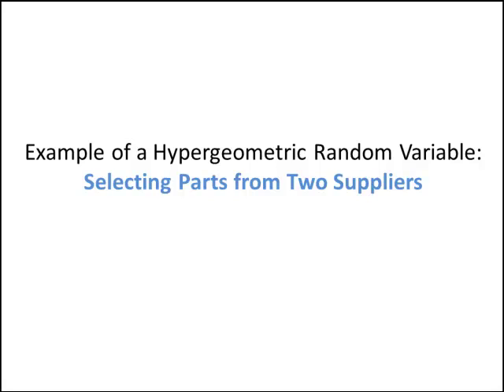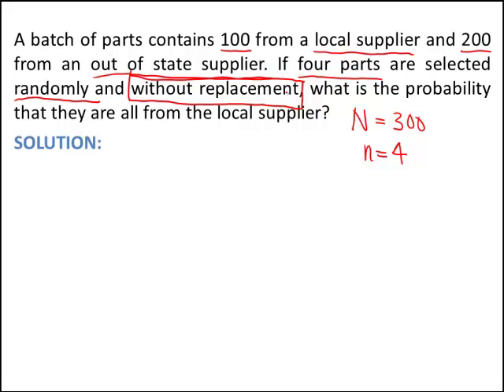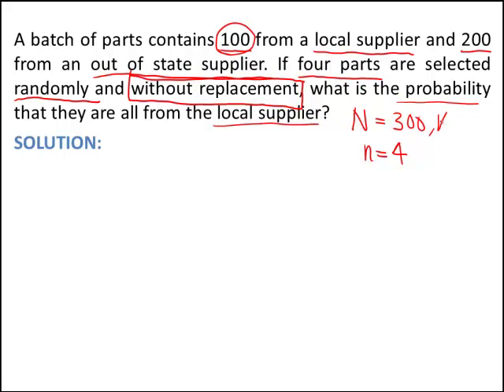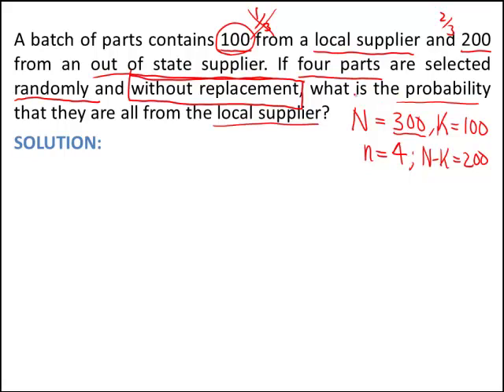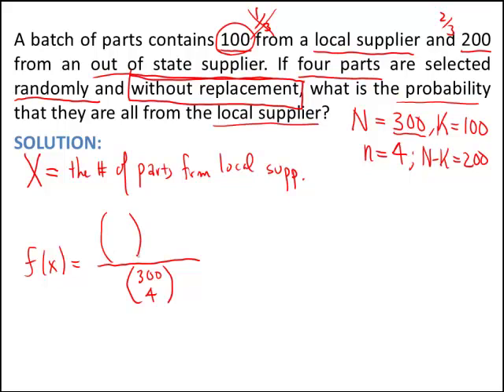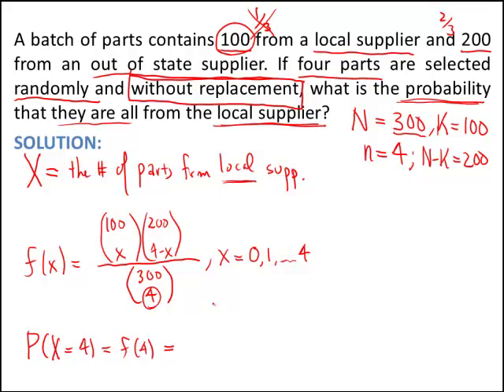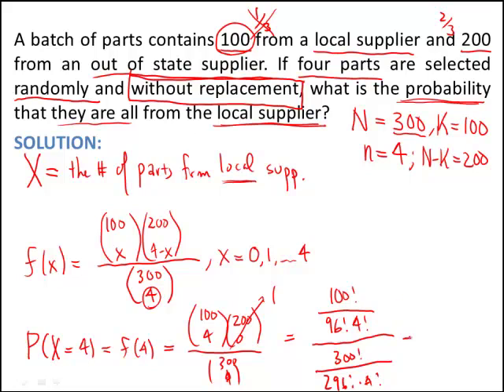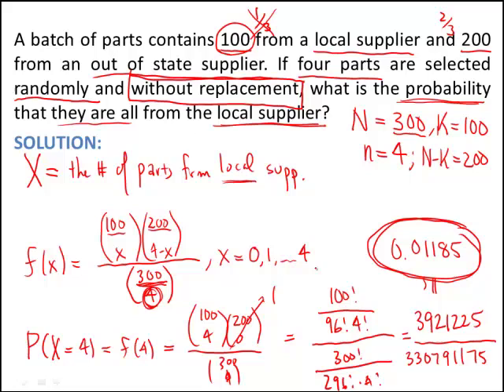Montgomery 6e C3 V5 Discrete RVs And Prob Distributions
Hypergeometric Random Variable